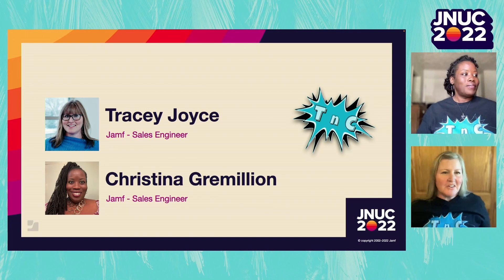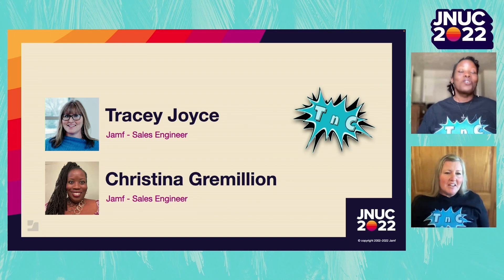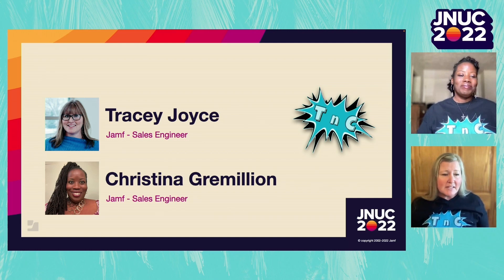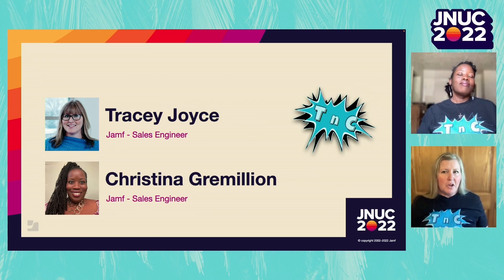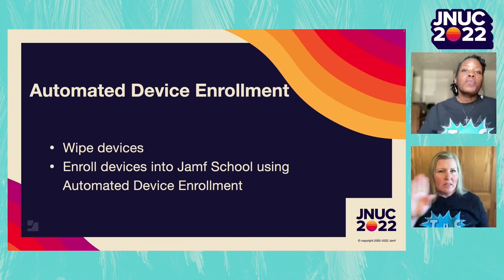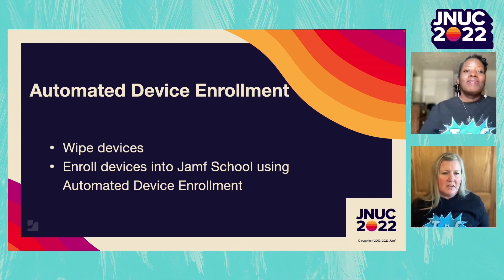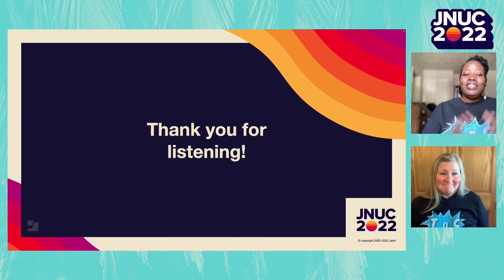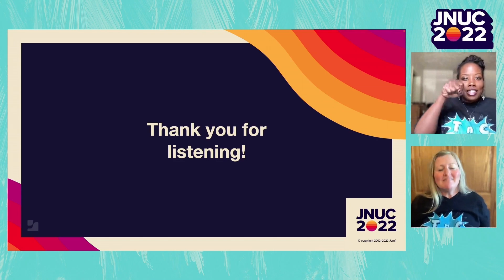Be the IT Hero: Moving Your Devices from Jamf Pro to Jamf School | JNUC 2022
This session is for participants who are interested in moving their devices from Jamf Pro to Jamf School. Learn best practices for before, during and after the transition.